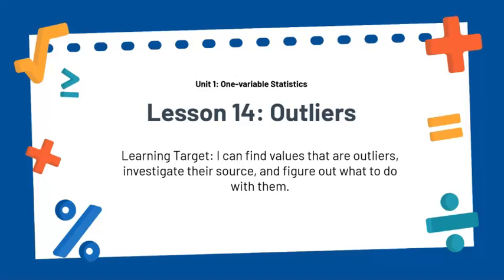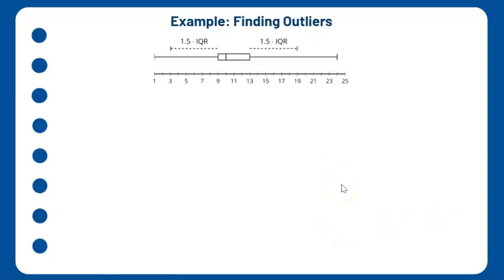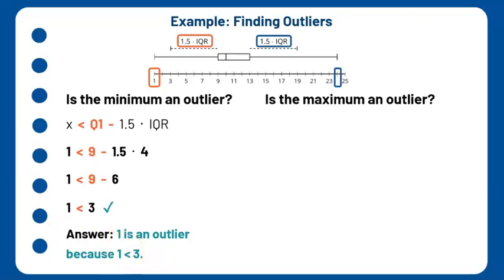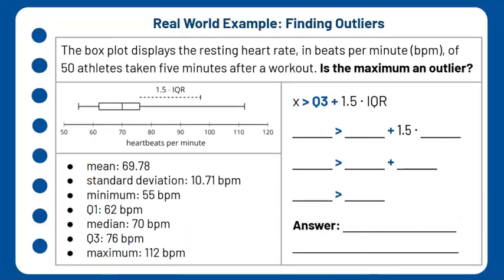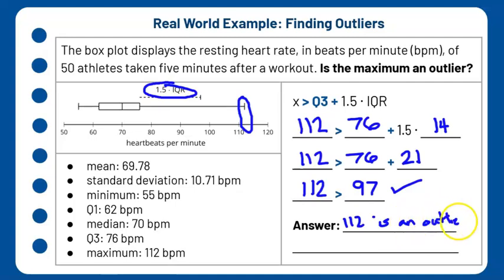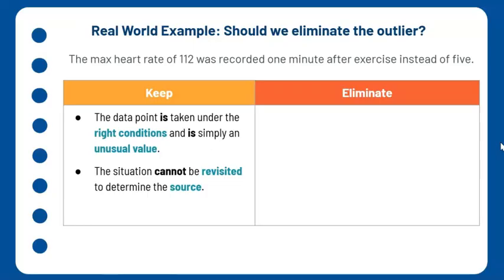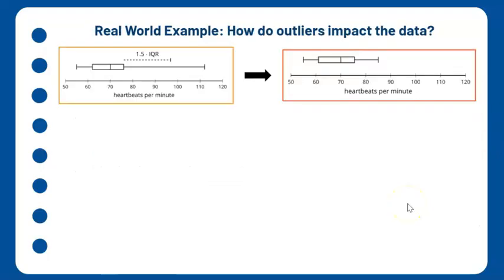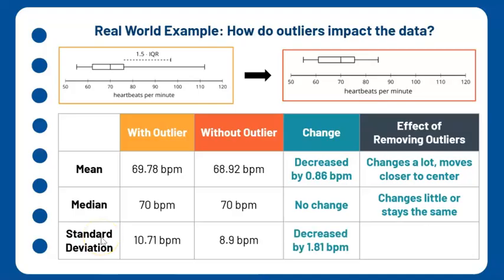Lesson 14 - Outliers